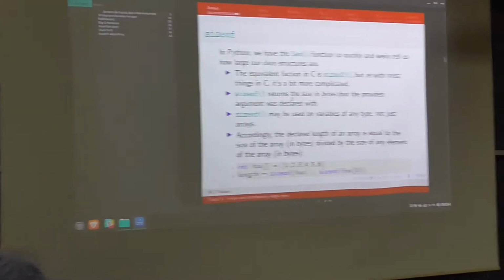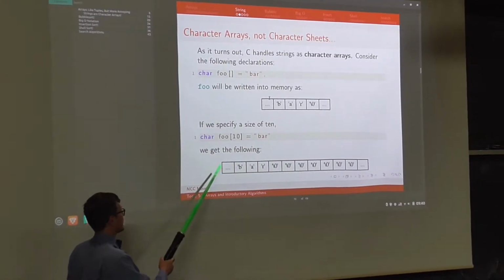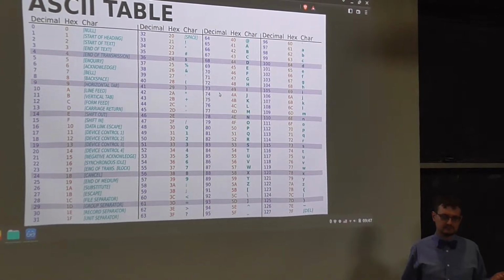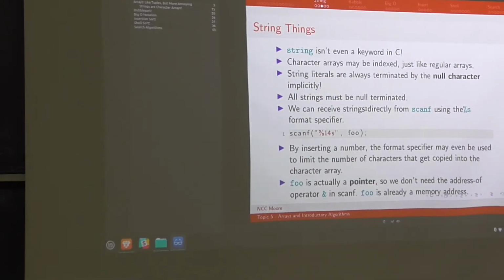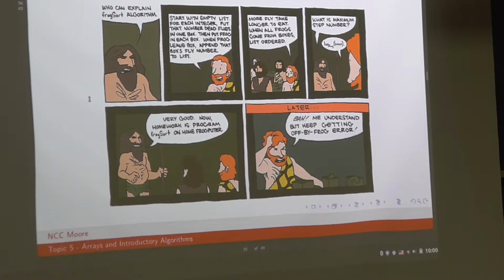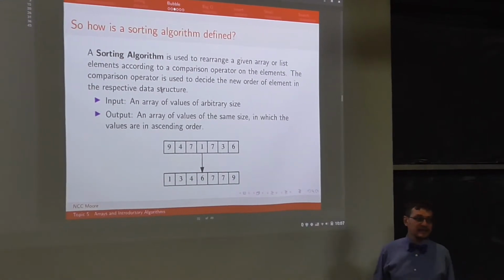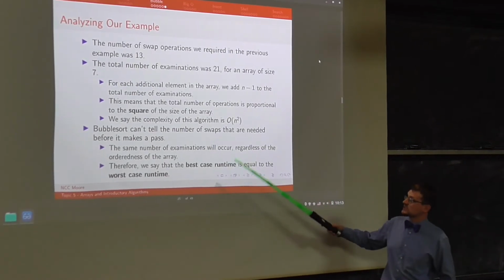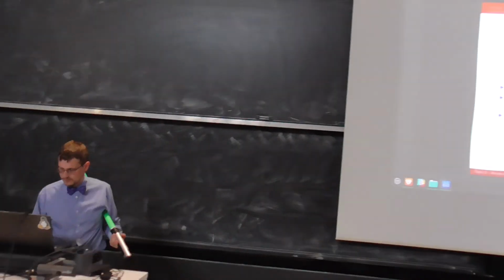MECHTRON 2MP3 - Fall 2022